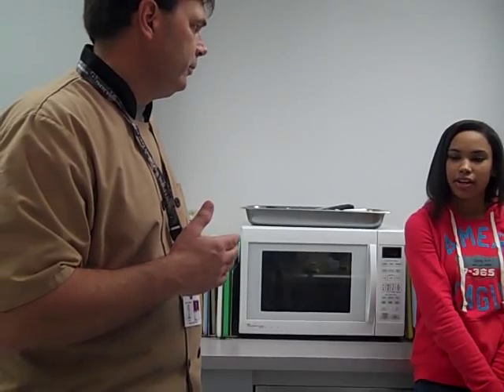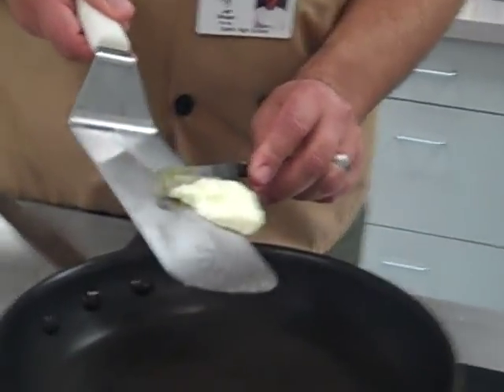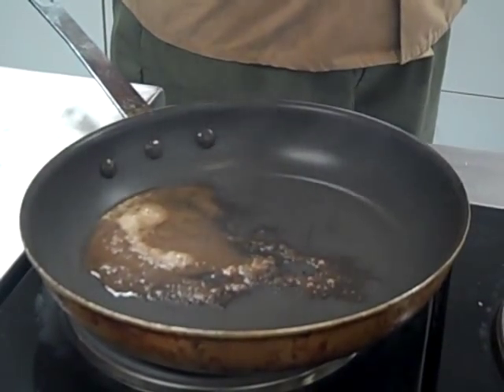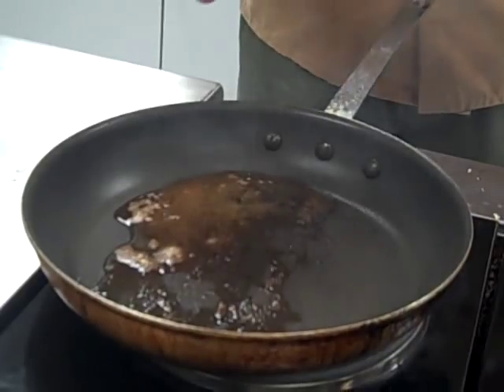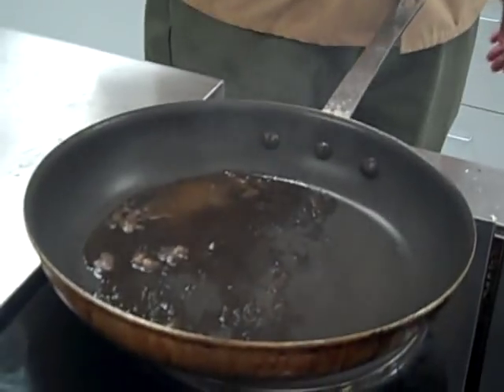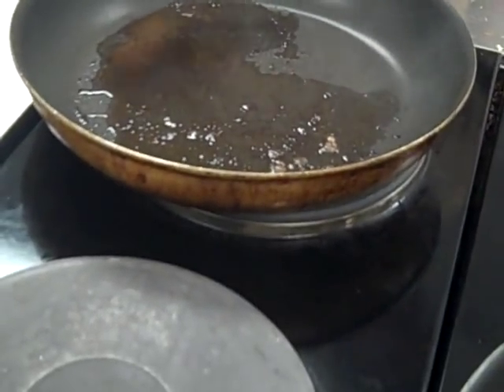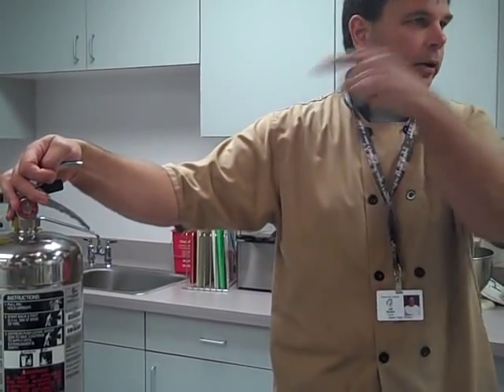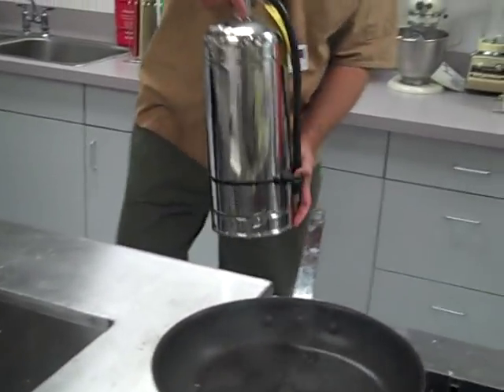Oil, Fire, and Smoke Point Safety In The Kitchen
11-21-11
Made By Salem High School's Chef Shupe